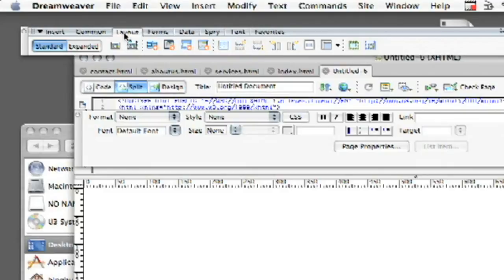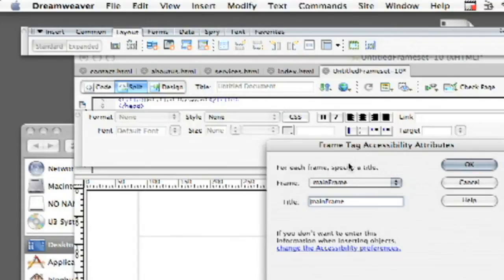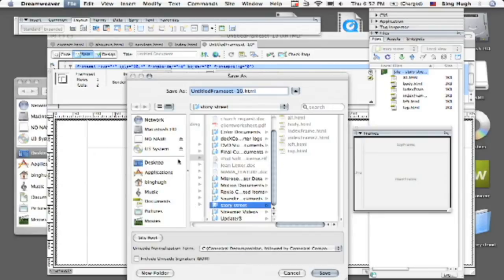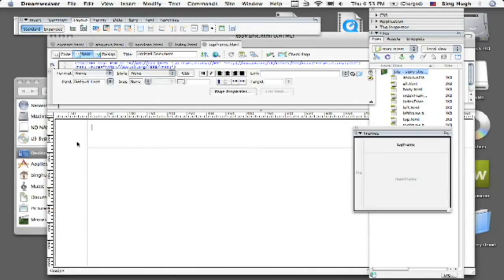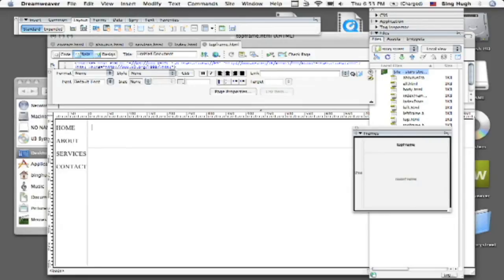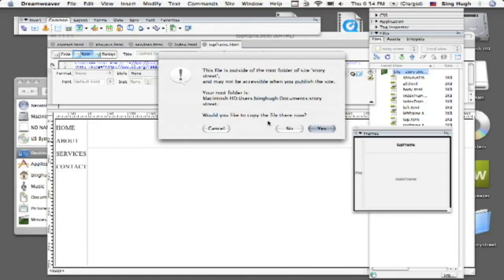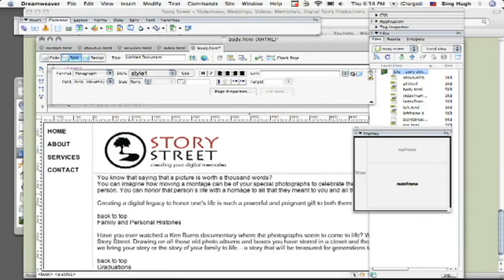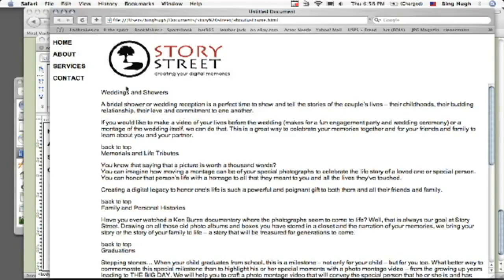How to Create a Frames-Based Web Page With Dreamweaver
How to Create a Frames-Based Web Page With Dreamweaver. Part of the series: Dreamweaver Tutorial. Using Dreamweaver to create a frames-based web page involves clicking on the "Layout" tab, clicking on "frames" and selecting the desired frame orientations. Create a frames-based web site with instructions from a certified Dreamweaver tutor in this free video on web design.